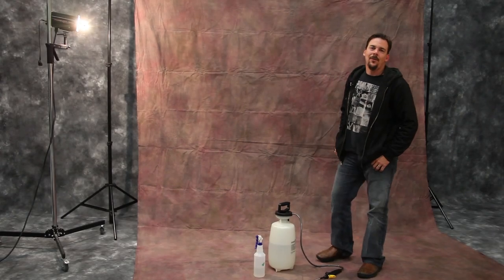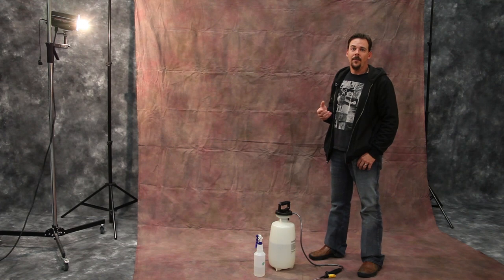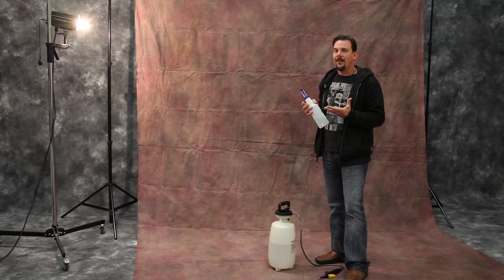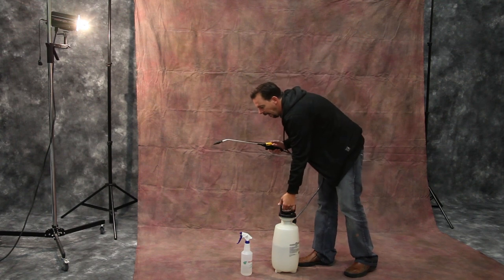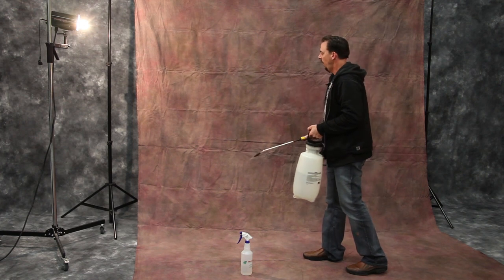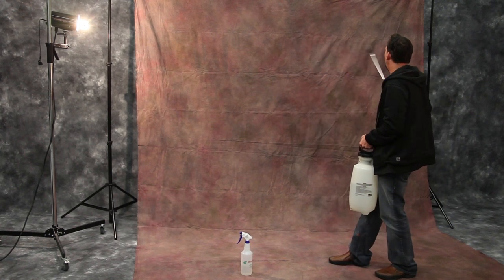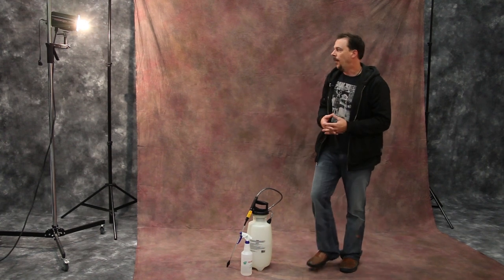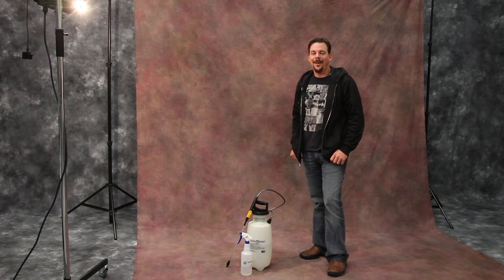Quickly removing wrinkles from your Muslin Backdrops - Studio Photography Tutorial Silverlake Photo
This is a quick tutorial explaining a quick and effective way to remove wrinkles from you muslin backdrops without steaming them. to purchase hand painted backdrops and colorsmacks.